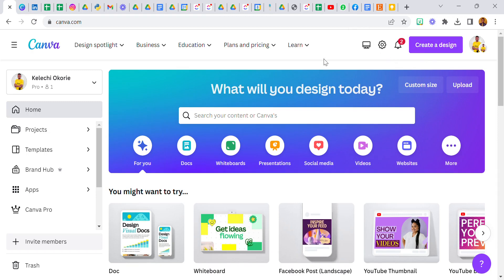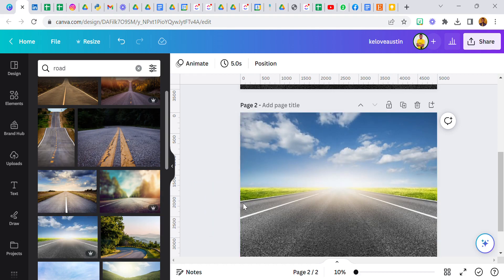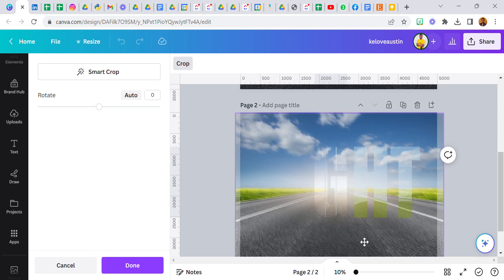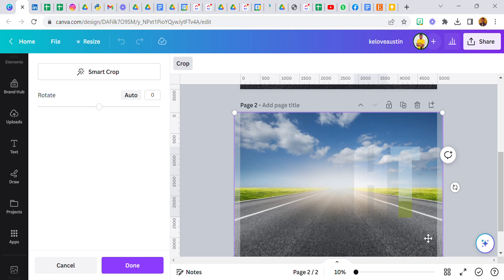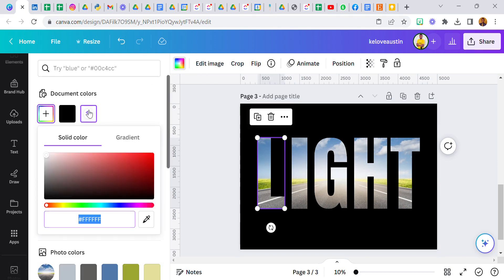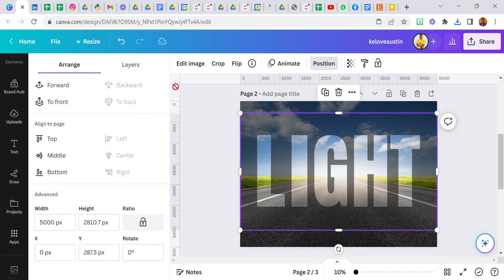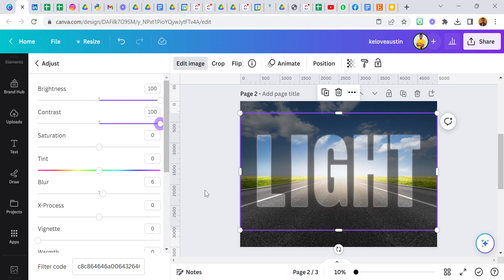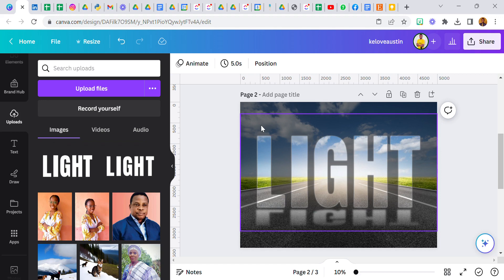Canva Frame Hack